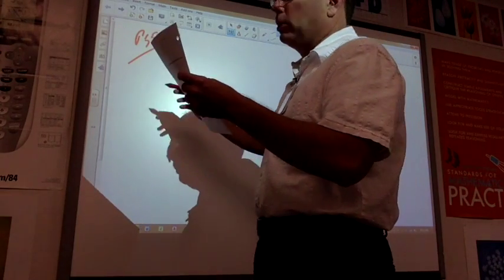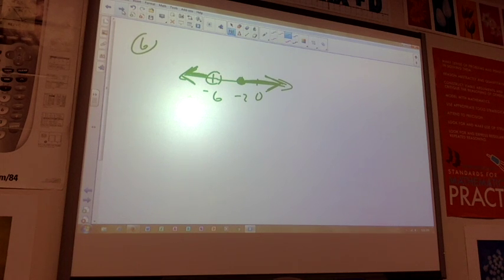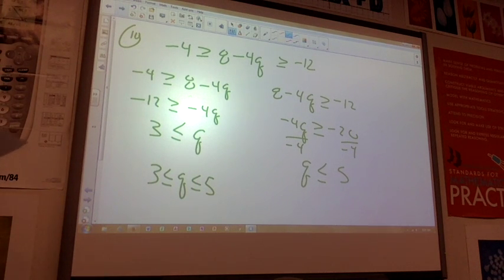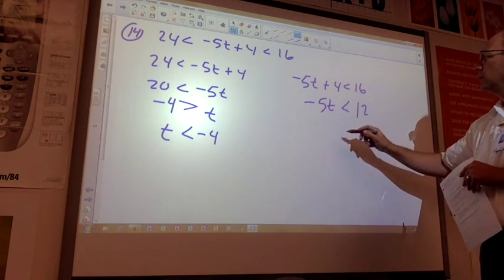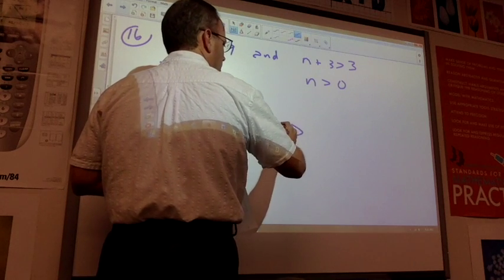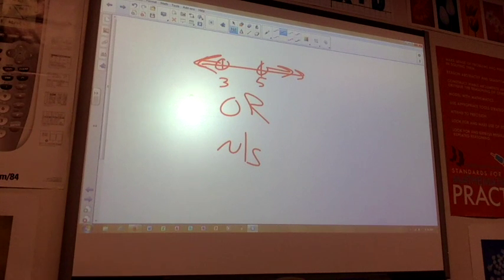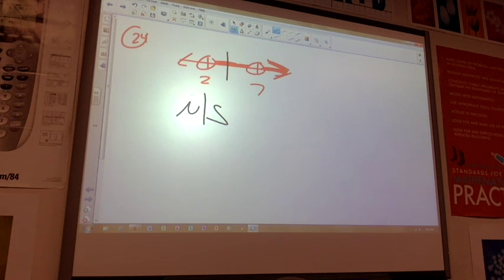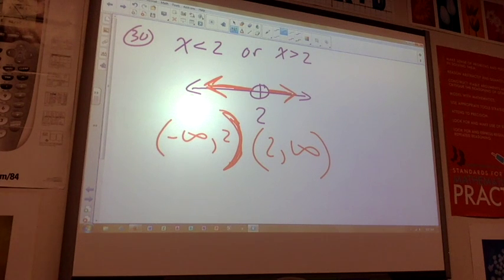CP Algebra 1, Sept 22 2016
interval notation, compound inequalities